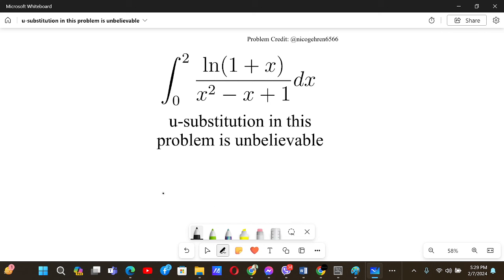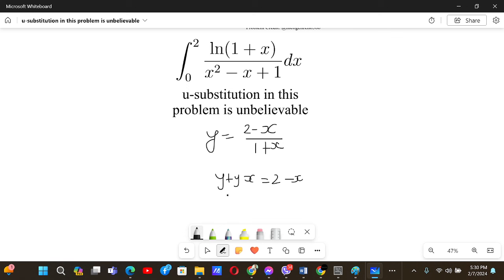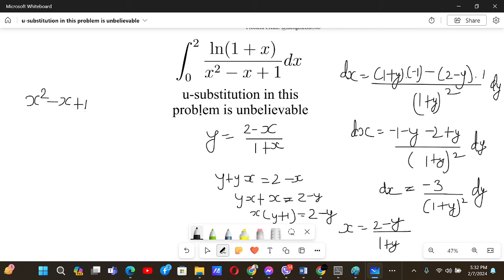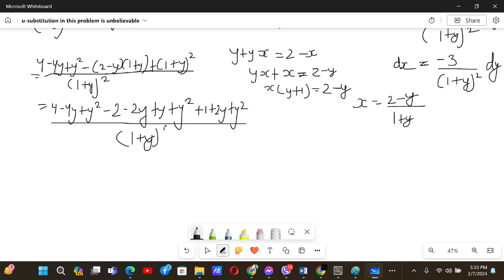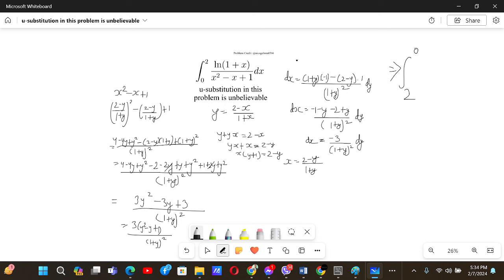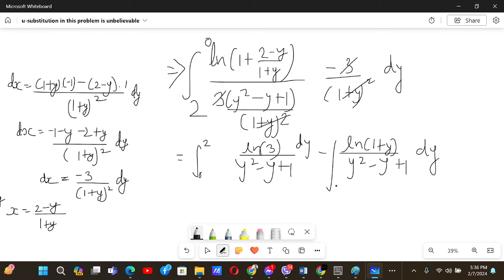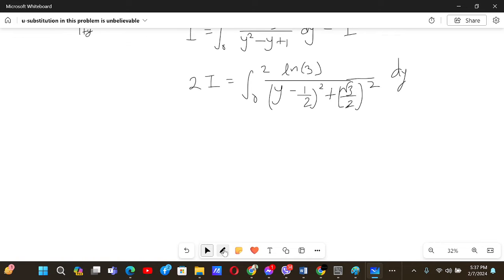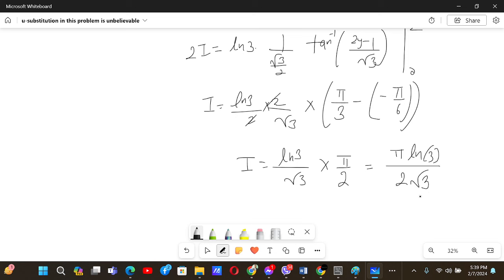u substitution in this problem is unbelievable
Problem Credit: @nicogehren6556